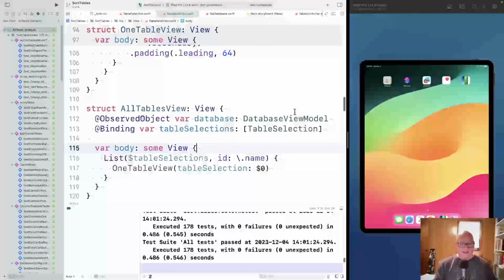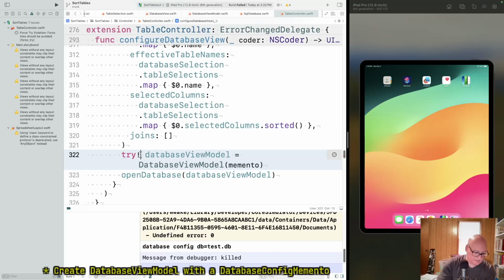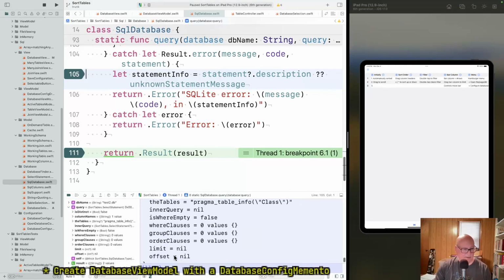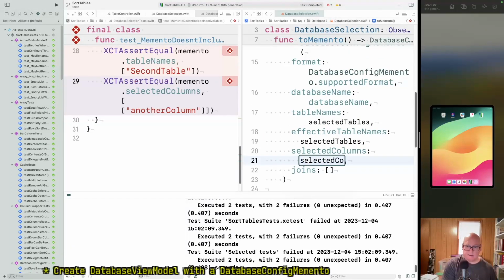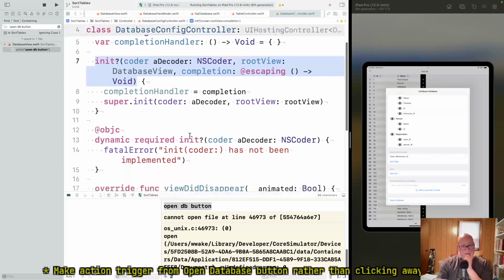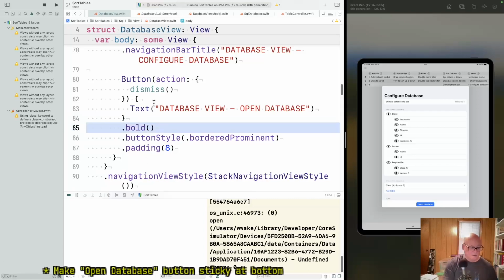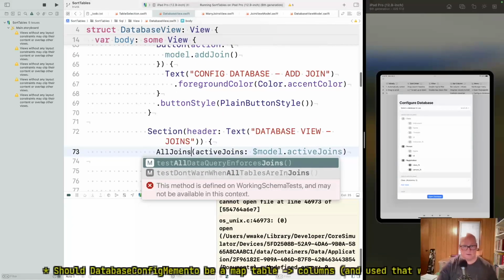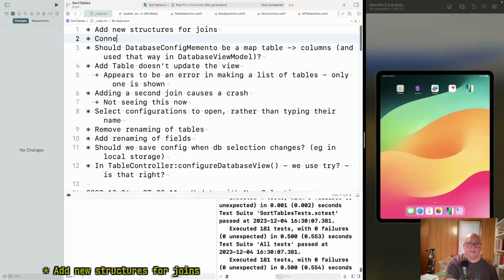ST 23 11 - Update with New Selection - SortTables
*   Create DatabaseViewModel with a DatabaseConfigMemento

*   Remove Duplicate code between TableController and DatabaseView to generate TableSelections

*   Make action trigger from Open Database button rather than clicking away

*   Make "Open Database" button sticky at bottom

*   Add new structures for joins